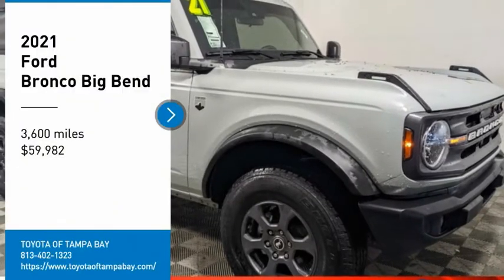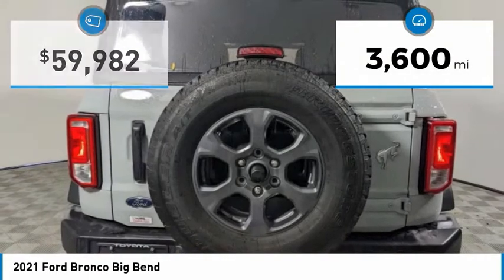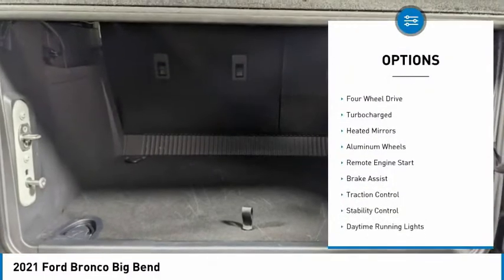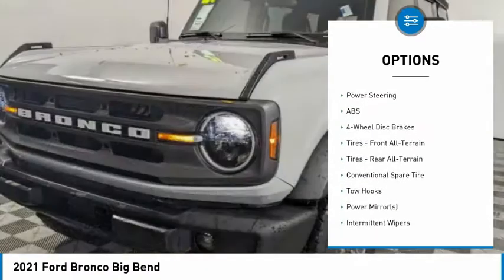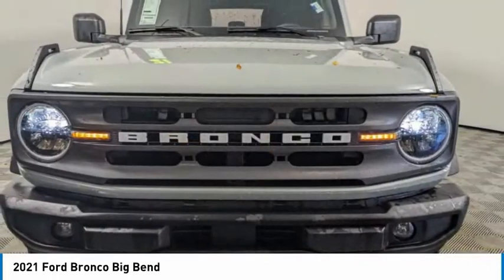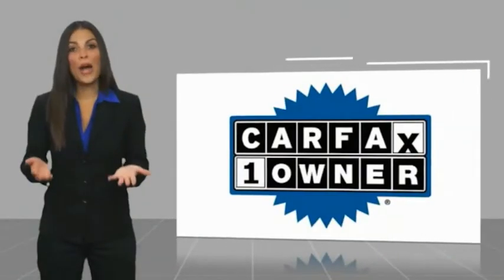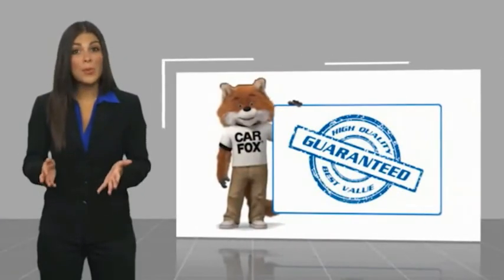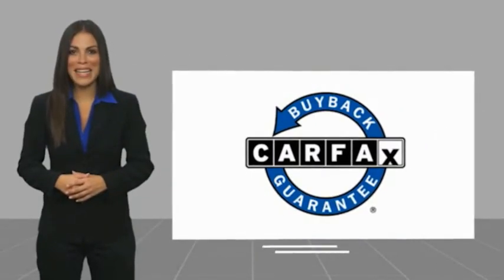2021 Ford Bronco 038511A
2021 Ford Bronco Big Bend

NATIONWIDE LIFETIME WARRANTY!! FREE HOME DELIVERY!! Bronco Big Bend, 4D Sport Utility, 2.3L 4-Cylinder Turbocharged DOHC, 10-Speed Automatic, 4WD, Cactus, Black Onyx Cloth, One Owner Clean Carfax Certified, Clean Carfax Certified, One Owner Carfax Certified, Navigation / Navi / GPS, Apple Carplay / Android Auto, Backup Camera, Power Seat, Alloys, Equipment Group 221A Standard Package, Navigation System. Cactus Bronco Big Bend 4WD 10-Speed Automatic 2.3L 4-Cylinder Turbocharged DOHCTOYOTA OF TAMPA BAY ADVANTAGE At Toyota of Tampa Bay, you receive exclusive features and benefits to both enhance and protect your vehicle. From protective coatings for you paint, headlights, and interior surfaces such as surface sanitation to nitrogen tire service and roadside assistance, we provide you the MOST VALUE for your money. GUARANTEED! (See dealer for more details) Toyota of Tampa Bay near Brandon and Wesley Capel is a full-service dealership that offers a wide variety of services to our visitors and guests. Just one visit and you'll see just how dedicated we are to your complete satisfaction. We have a friendly and knowledgeable staff ready to help you every step of the way. Whether it's sales, service, body shop or financing, you'll always get the attention you deserve from Toyota of Tampa Bay. We are located at 1101 E Fletcher Ave Tampa, FL 33612. Fast, Friendly, Fair & Fun! Final vehicle sale price subject to safety inspection costs, certification costs and repair order costs. All offers are mutually exclusive. All vehicles subject to prior sale. See dealer for complete details.